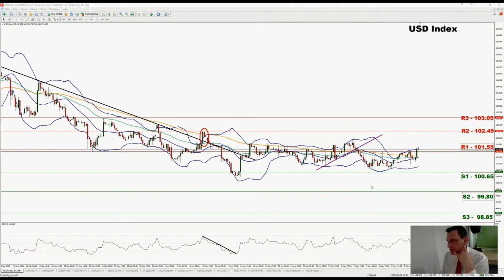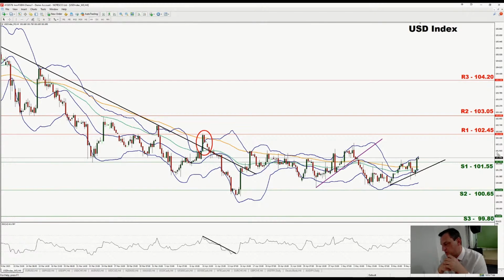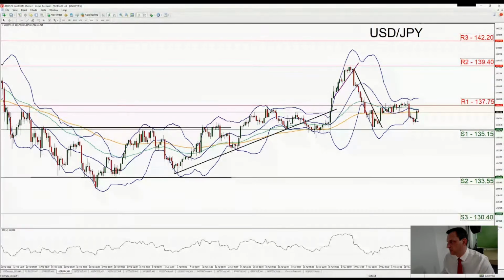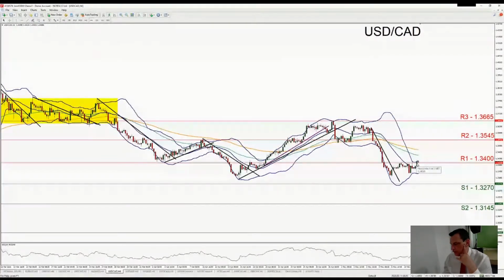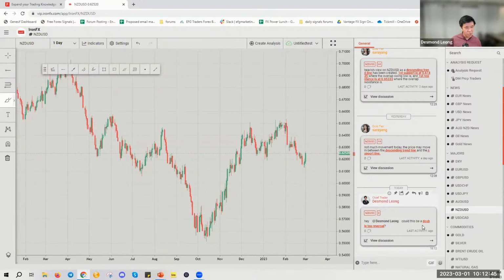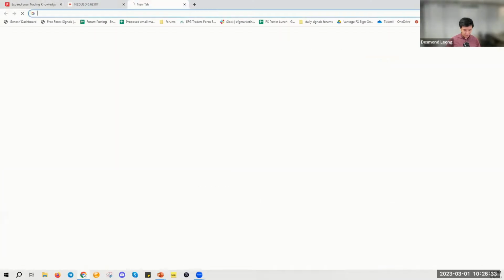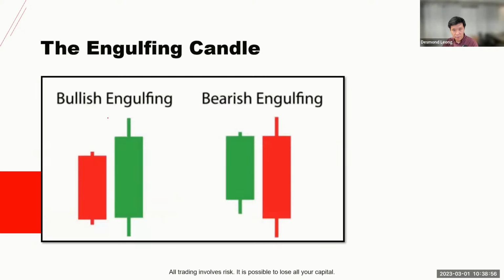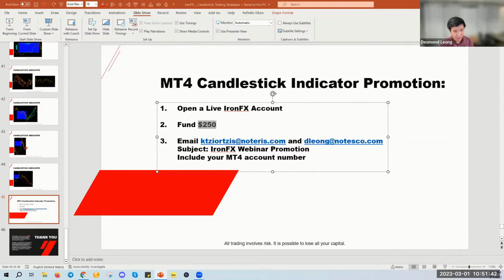IronFX Live TV - Thursday 11 May